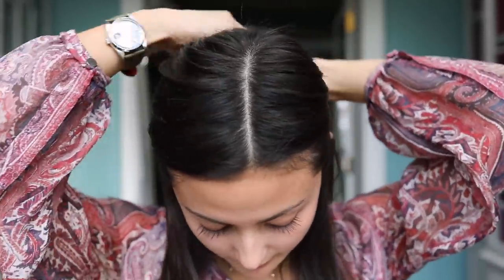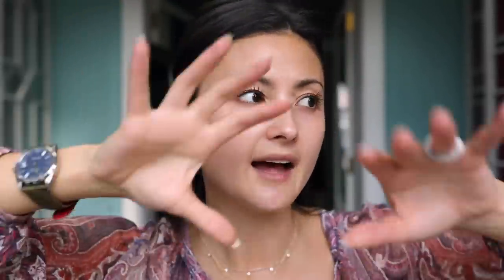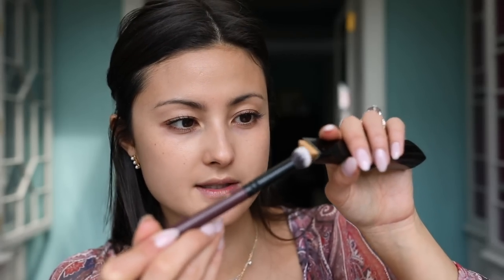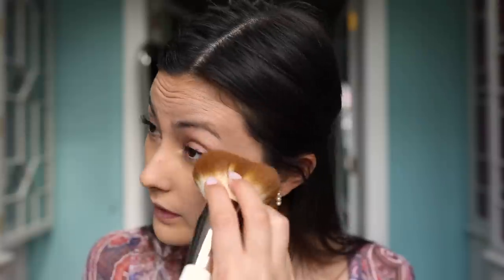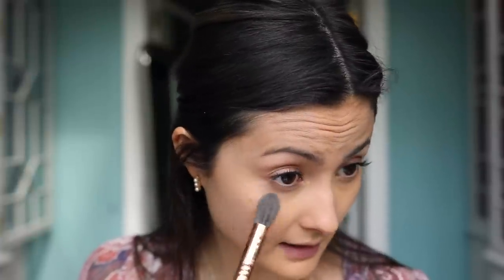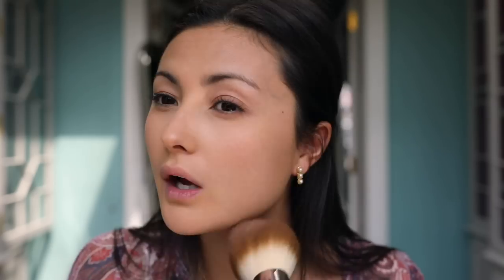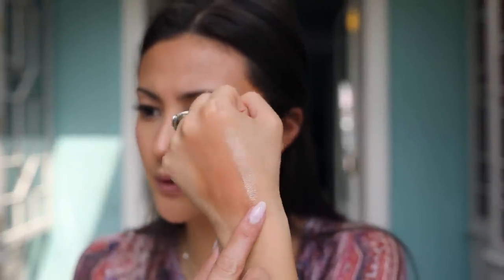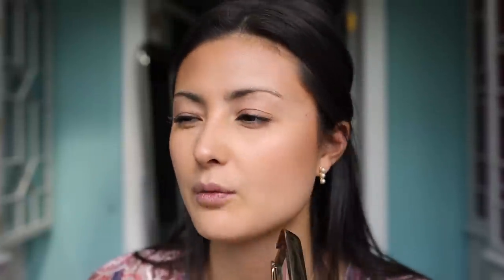Best in Brand Hourglass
This video is about my favourite products from Hourglass. I love this brand, their products are beautiful, truly luxurious and leave your skin looking stunning. They also recently announced that they are going cruelty free - another reason to love them. I have linked all the products featured below.

Products Used...

Femme Nude Lip Stylo in Mauve Nude 6.